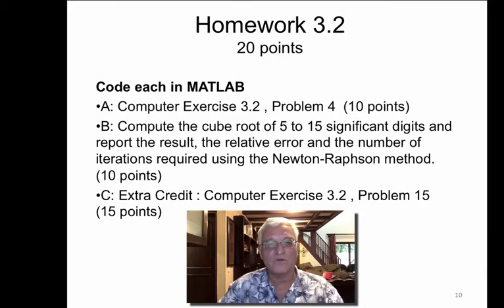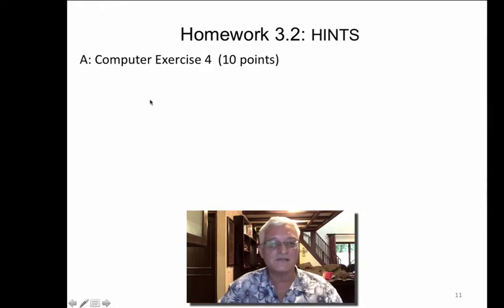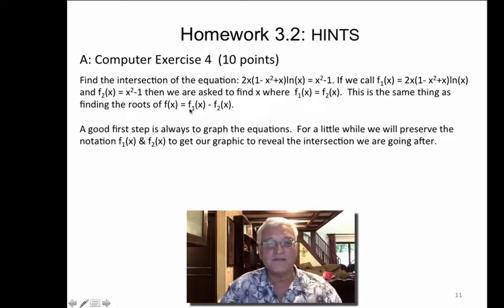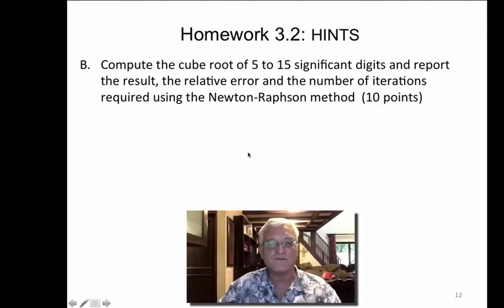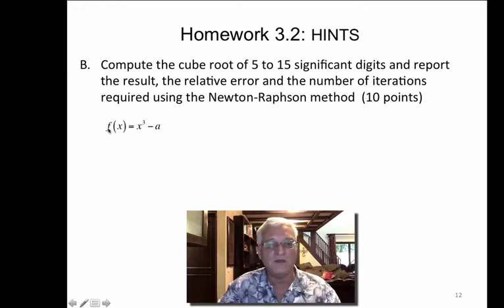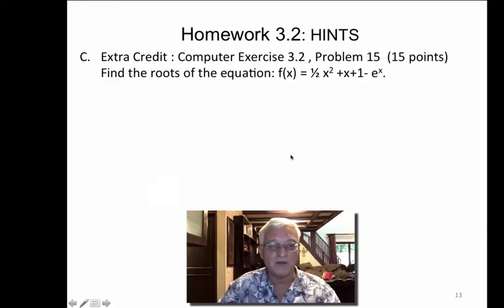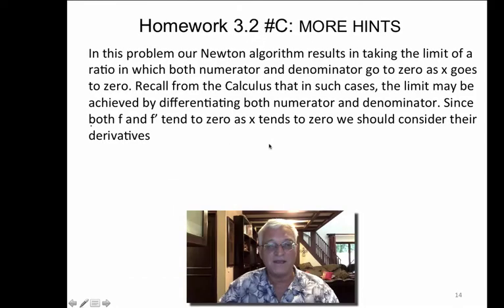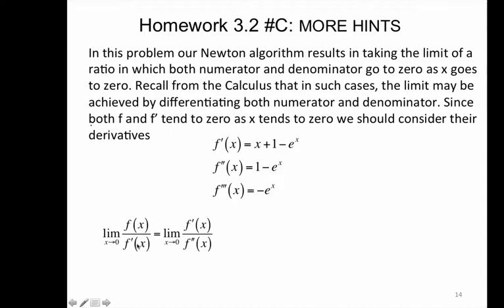HW 3 2 Definition and Hints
OIT Math 451 homework 3.2 definition and hints